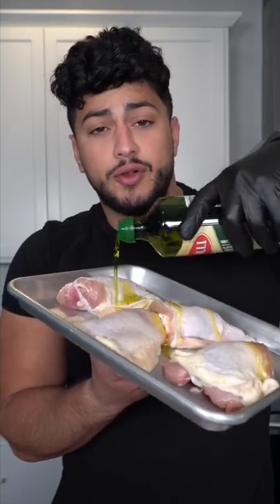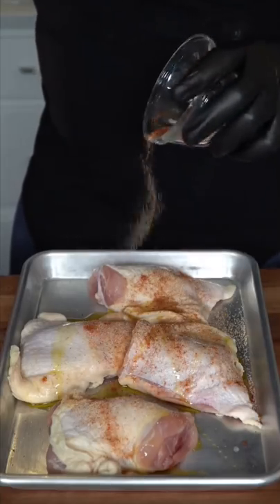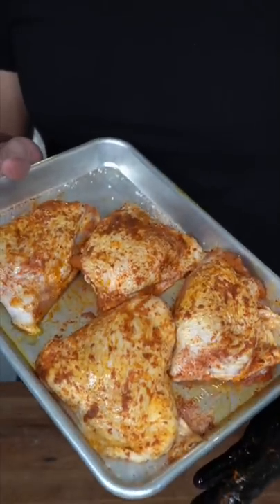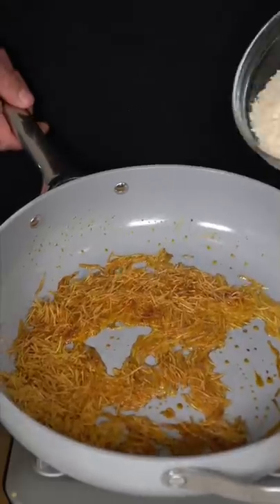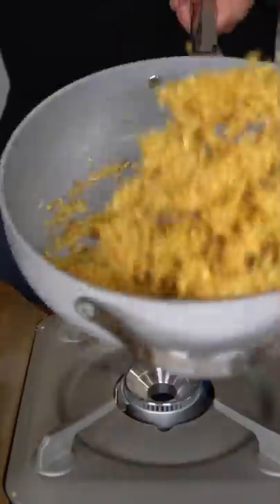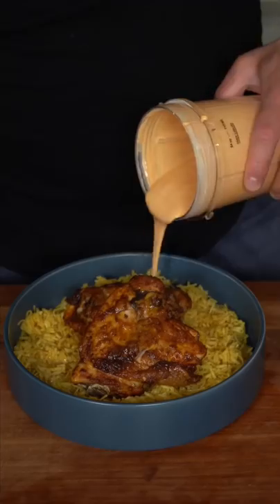I Literally Love Chicken And Rice (With Chipotle Sauce) | The Golden Balance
A Superior Chicken and Rice 🥵

6 chicken thighs
2 Tbsp olive oil
1 tsp turmeric
2 tsp chili powder, garlic powder, paprika

Air fry at 375F for 30-40 minutes flipping mid way!

Rice:
2 Tbsp ghee
1/3 cup vermicelli noodles
2 cups basmati rice
3 cups stock or water
1 tsp turmeric
1 tsp chili powder, garlic powder, paprika
2 tsp salt

Sauce:
1/2 cup sour cream
1/2 cup yogurt
2 chipotle chilis in adobo
1 Tbsp honey
1 lime
2 Tbsp white vinegar
1 tsp salt